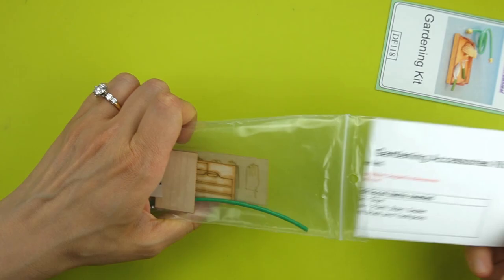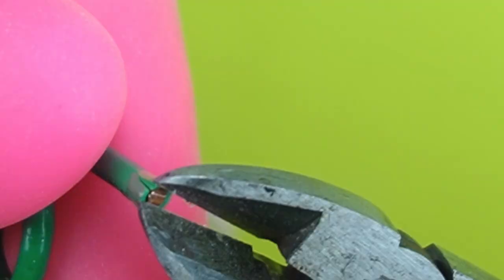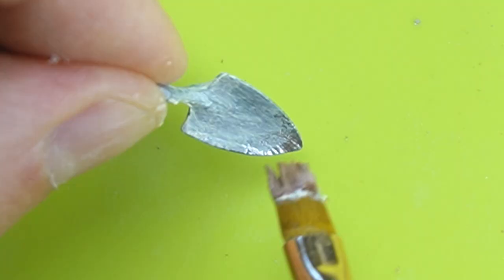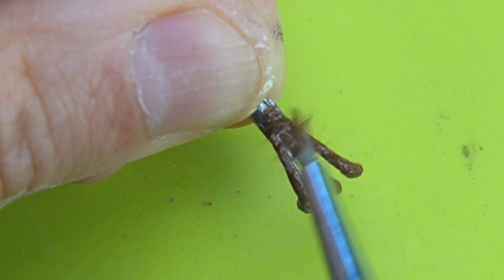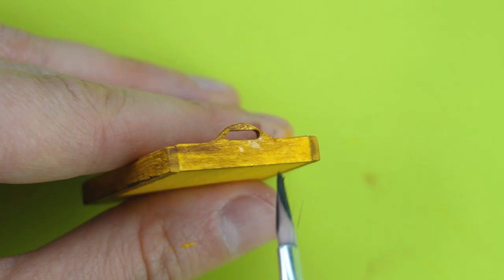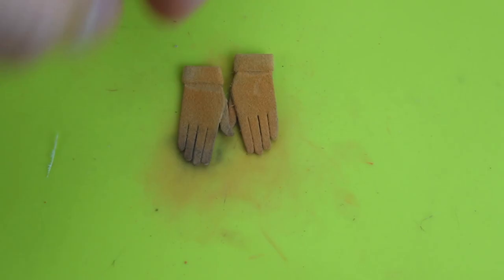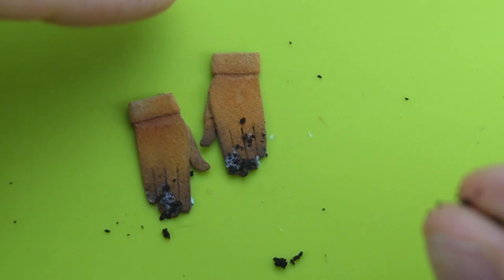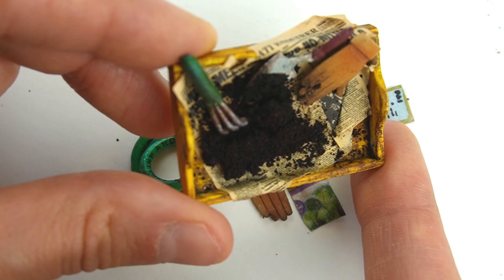EASY customizing a Miniature gardening kit for a dollhouse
My favorite dollhouse miniature store

I have lots of projects planned ranging from abandoned miniatures to furniture, accessories, dioramas, and Dollhouse Miniatures in multiple scales. I also have a large Harry Potter build planned for 1" scale.

Shyra

Lifting Dreams- Aakash Gandhi
No. 7 Alone with my Thoughts- Esther Abrami
Shattered Paths- Aakash Gandhi